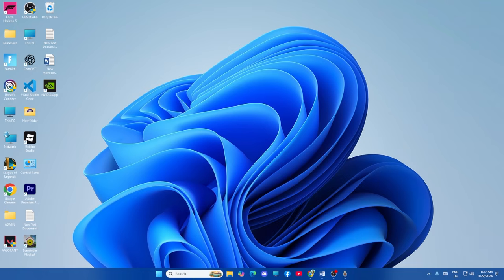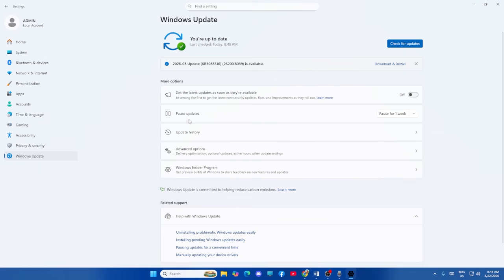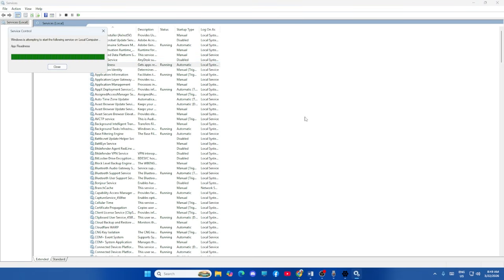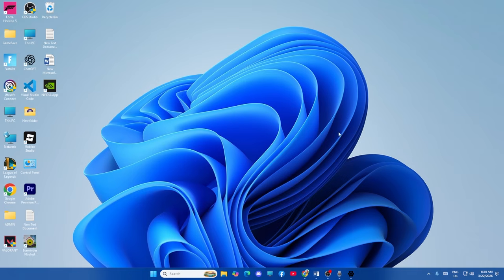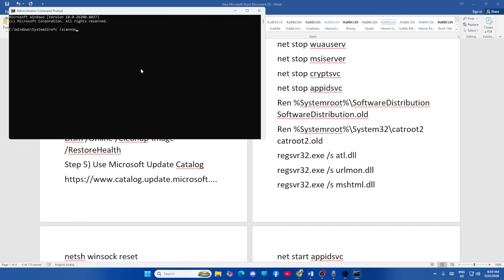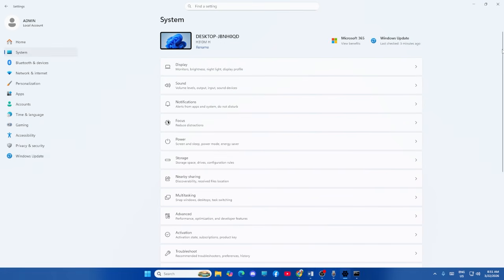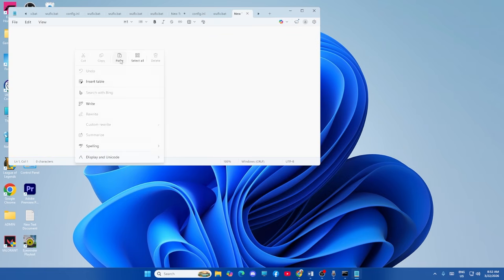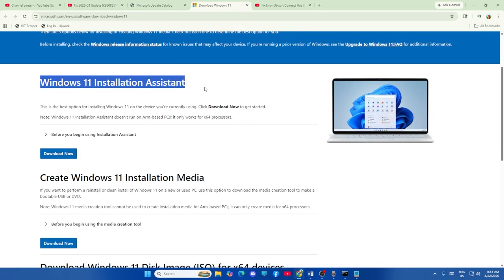How to Fix 2026-03 Update (KB5085516) (26200.8039) Not Installing On Windows 11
Have you encountered any issue with error code Update (KB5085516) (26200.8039) Not Installing On Windows 11? In this video, I will show you How to Fix 2026-03 Update (KB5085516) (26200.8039) Not Installing On Windows 11 on your windows PC or Laptop.